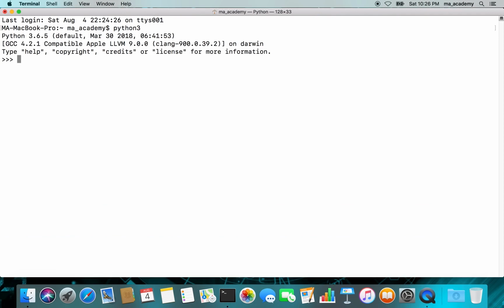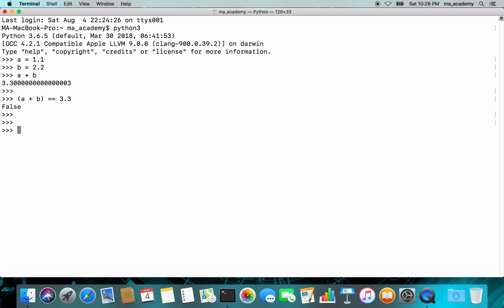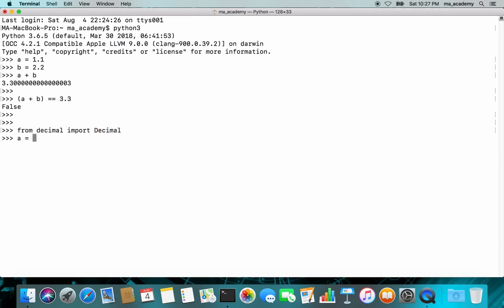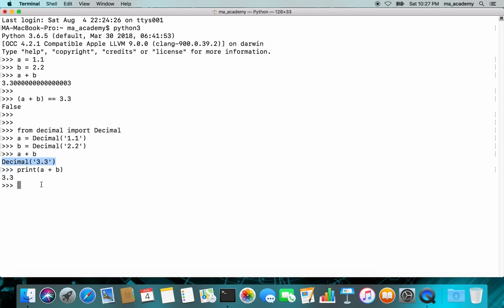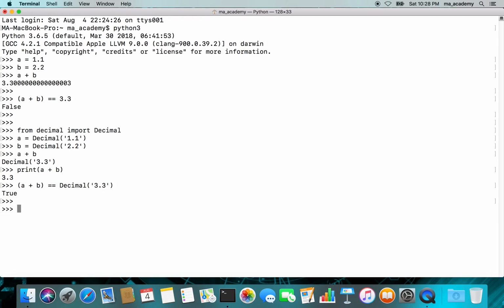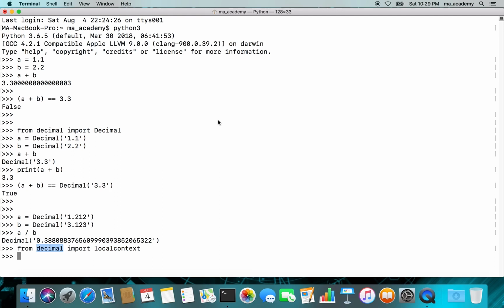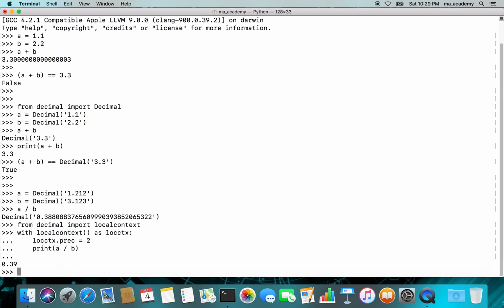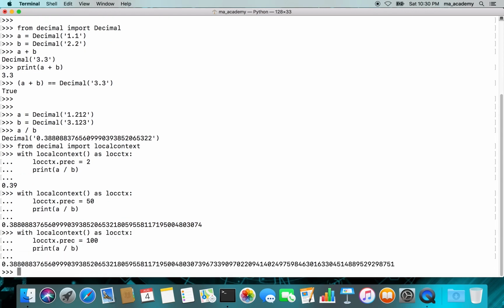Performing Accurate Calculations - Python Recipe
This tutorial explains how to perform accurate calculations in Python 3.